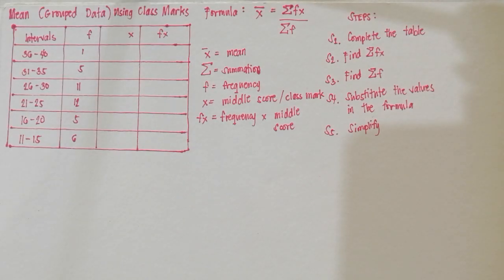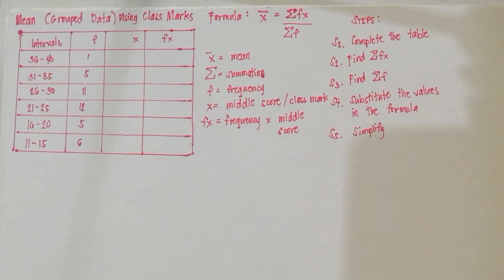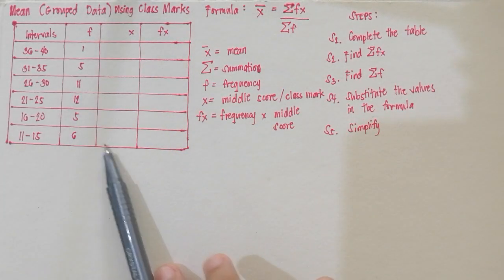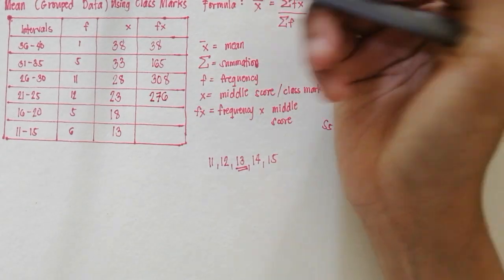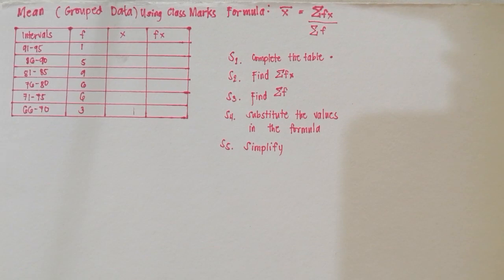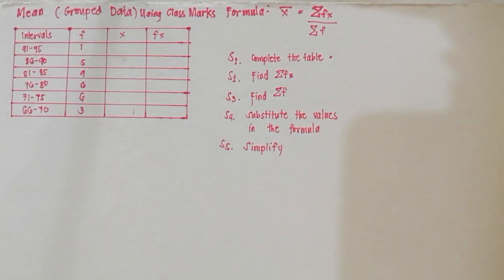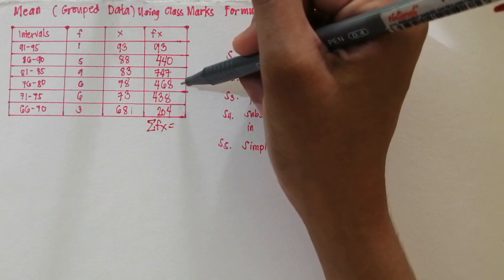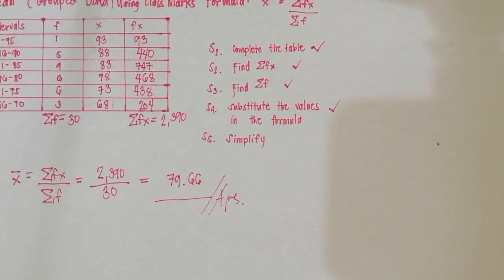Solving Mean of Grouped Data Using Class Marks - Step by step Procedure | Statistics Time! (Part 1)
For incoming JHS & SHS (11&12) students, I’ll share to you some PDFs from different subjects [Core subjects, Specialization of HUMSS,STEM & ABM]

Posted by: Former Admin Dietz

CORE AND APPLIED SUBJECTS [UPDATED LINKS]

FOR STEM

FOR HUMSS: 1/3

2/3
INTRODUCTION TO WORLD RELIGIONS AND BELIEFS (list of objectives)

3/3
PERSONAL DEVELOPMENT

MATH MODULES GRADE 7 - 10